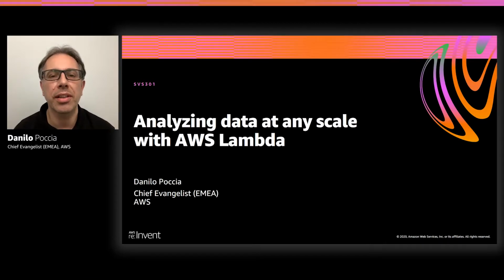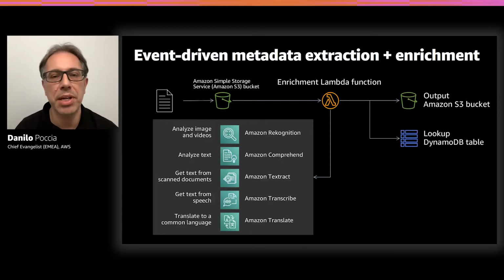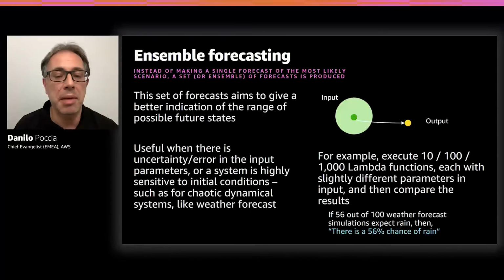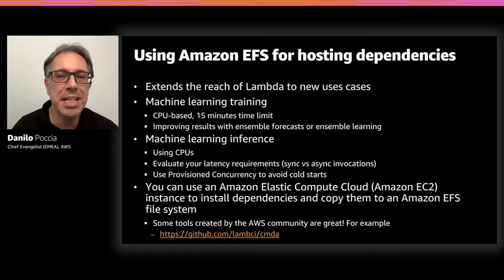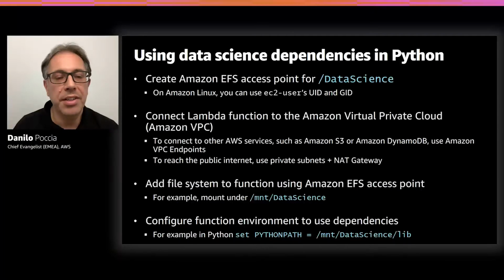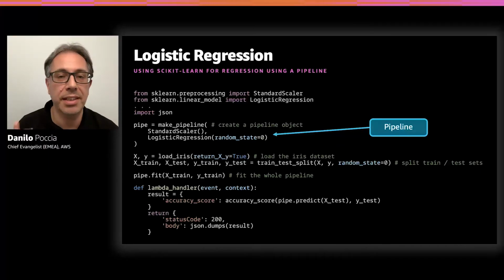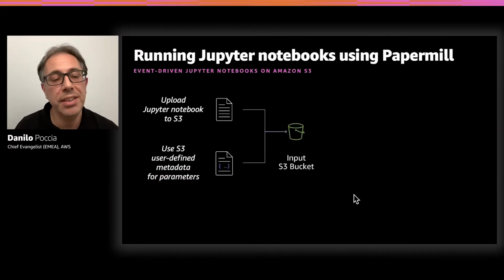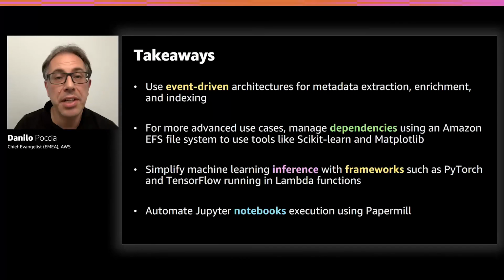AWS re:Invent 2020: Analyzing data at any scale with AWS Lambda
AWS Lambda functions provide a powerful compute environment that can be used to process and gain insights from data stored in databases, Amazon Aurora, object storage, and file systems. This session reviews options and techniques to optimize your data analytics platform without managing a server, and it focuses on unstructured (Amazon S3 and Amazon EFS) and structured (Amazon DynamoDB and Amazon Aurora) data, including integrations with Amazon Athena, an interactive query service.